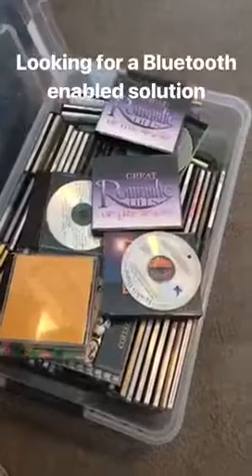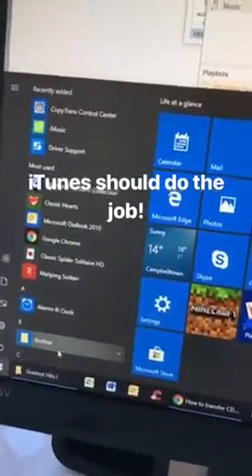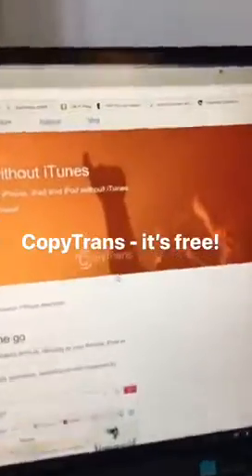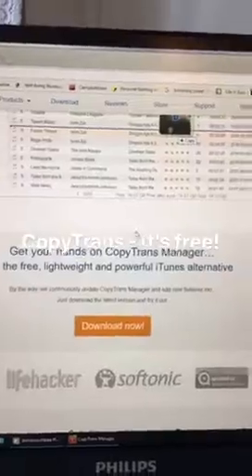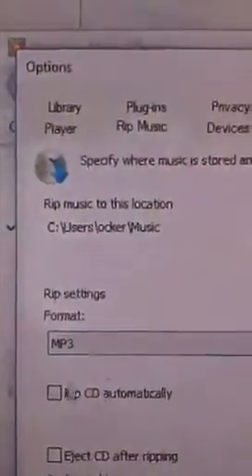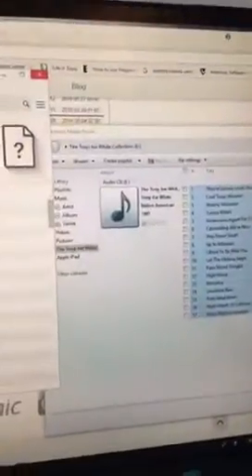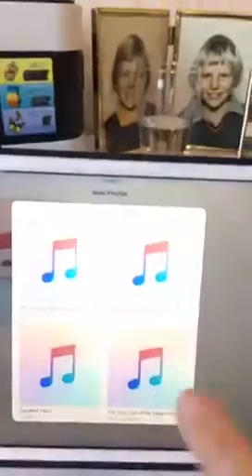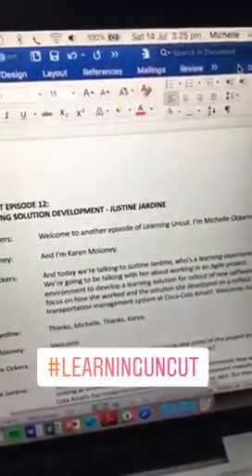Michelle Ockers Story 14 July 2018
Staying with my parents on the outskirts of Sydney.  Providing some IT support for my mum - transferring CDs to her iPad so she can play via BlueTooth on her new sound system.  Couldn't get iTunes working so I needed to find a workaround and document it for mum to follow.